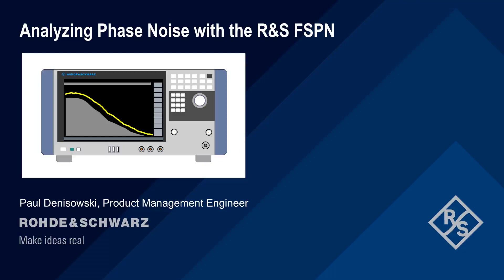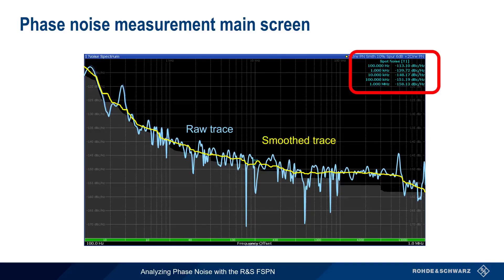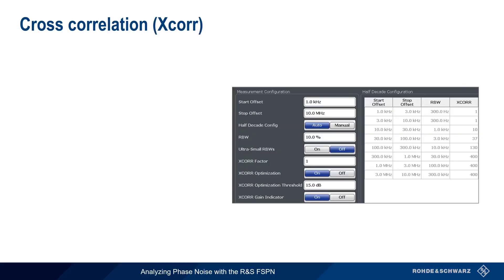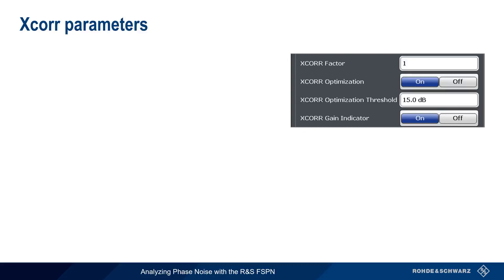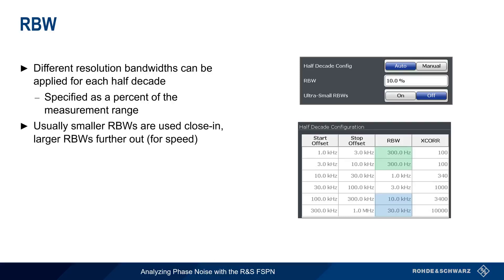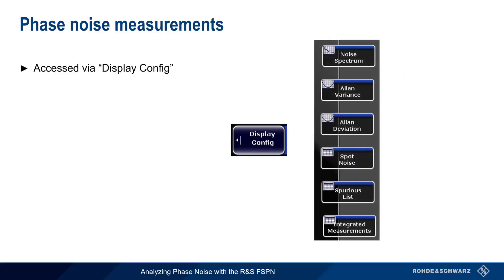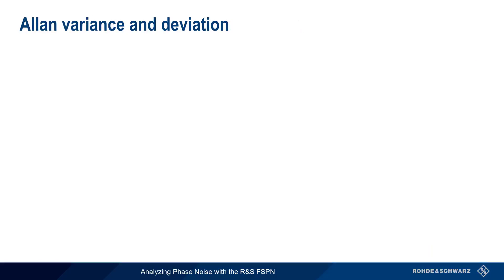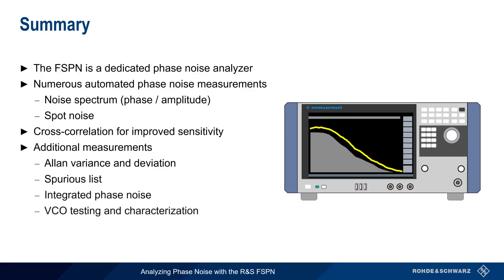Analyzing Phase Noise with the FSPN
This video explains how to make phase noise measurements using the Rohde and Schwarz FSPN phase noise tester.

Learn more about the R&S FSPN Phase noise analyzer and VCO tester

Timeline:
00:00 Introduction
00:13 Suggested Viewing
00:38 About the FSPN
01:25 Starting the phase noise application
01:34 Phase noise measurement main screen
02:13 Signal search / specifying frequency
03:00 Noise config
03:32 Start and stop offsets
03:45 Cross correlation (Xcorr)
04:31 Xcorr counts and half decades
05:34 Xcorr parameters
06:27 Xcorr gain indicator
07:04 RBW (resolution bandwidth)
07:43 Smoothing
08:22 Spur removal
08:50 AM noise
09:18 Phase noise measurements
09:51 Spot noise
10:20 Spurious list
10:47 Integrated phase noise measurement
11:23 Allan variance and deviation
12:28 Summary